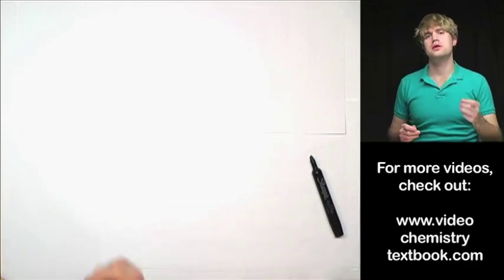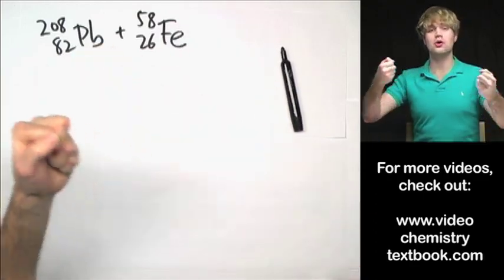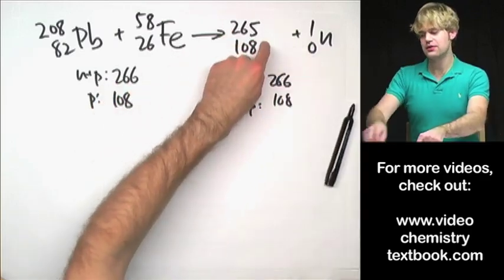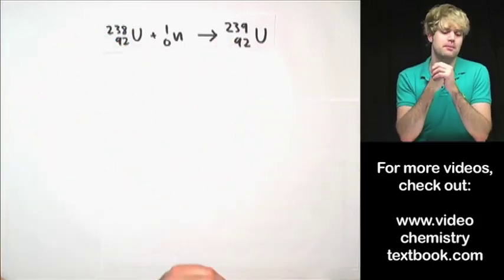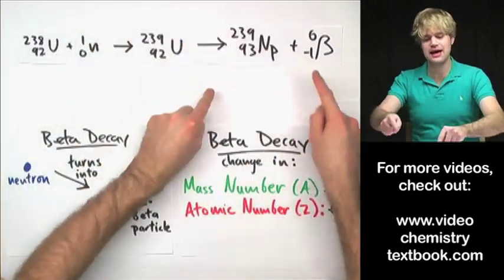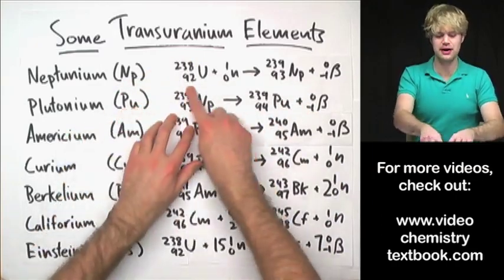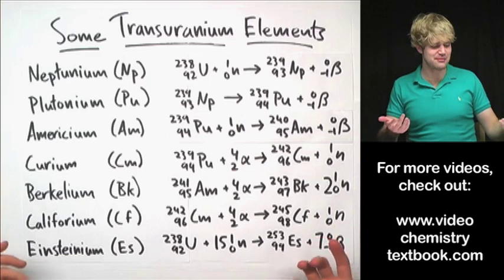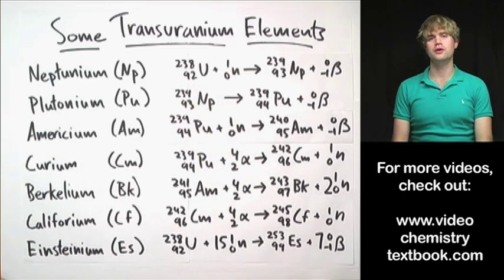Nuclear Transmutation Part 2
This is also known as nuclear transformation. We can create new elements by slamming (also known as bombarding) atoms with protons, neutrons, alpha particles, and other atoms. This can be used to create new synthetic transuranium elements.